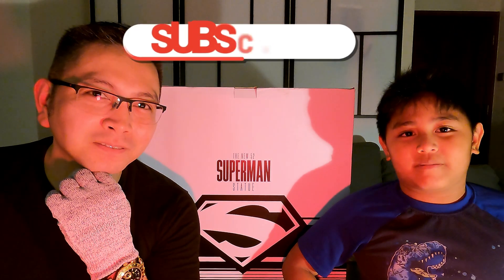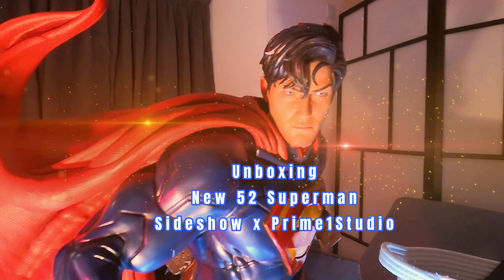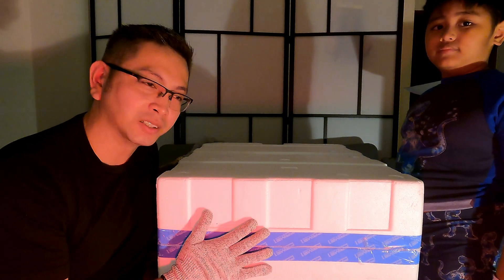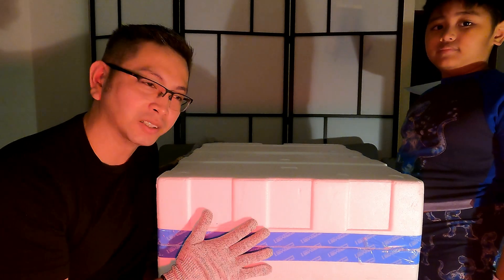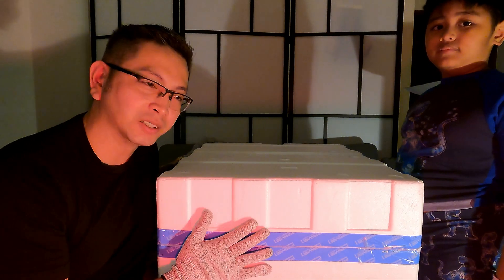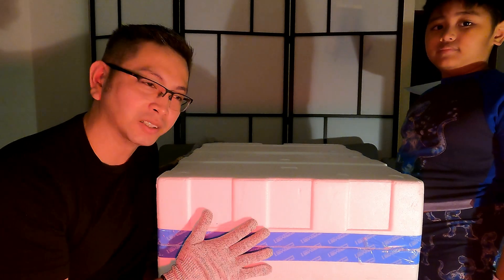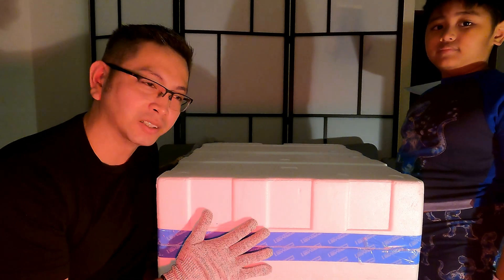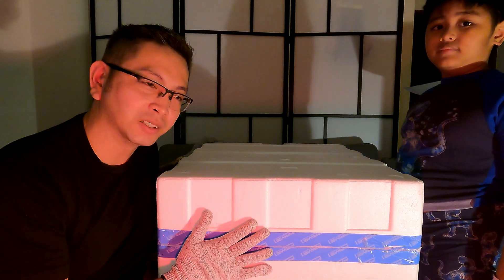Unboxing The New 52 SUPERMAN Premium Masterline Collection by Sideshow & Prime 1 Studio - Episode 1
Join us for an unboxing of the Prime 1 Studio Superman statue from Sideshow, complete with close-up shots and thoughts on the design.